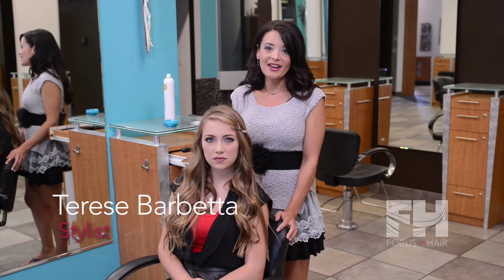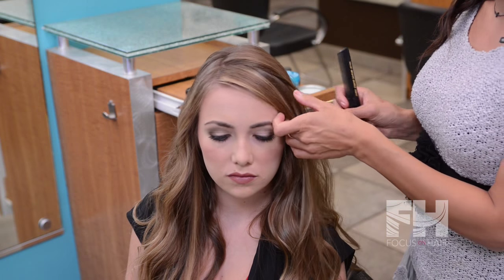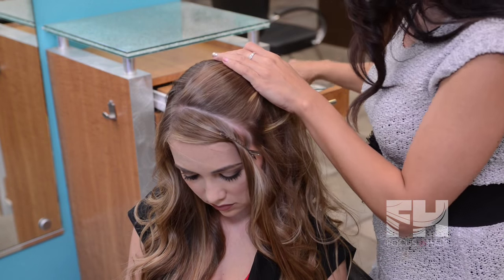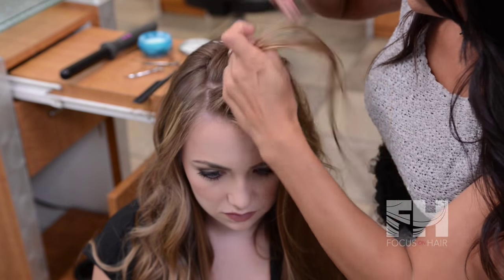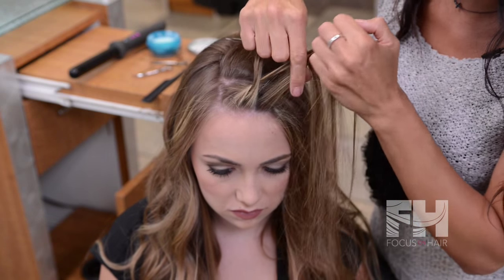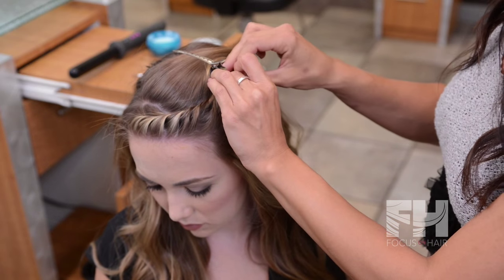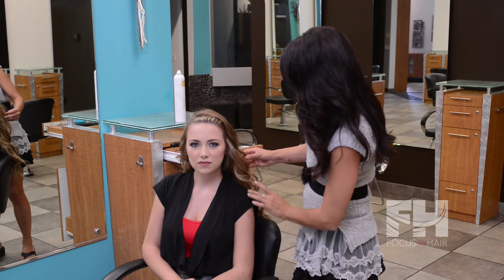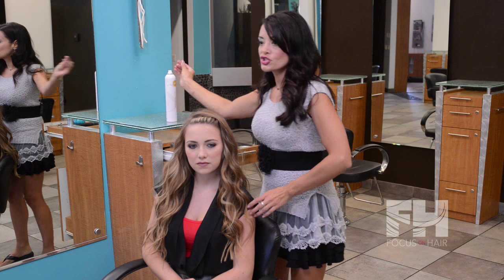Simple BasketWeave Technique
Add a BasketWeave Braid to top off your wavy hairstyle with this simple technique by Terese Barbetta of Cosmos Hair and Day Spa.